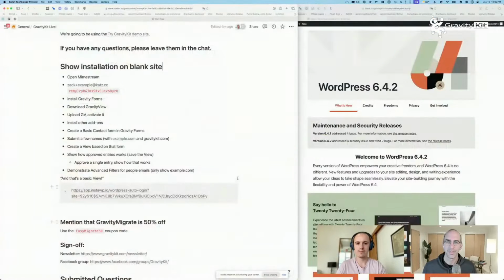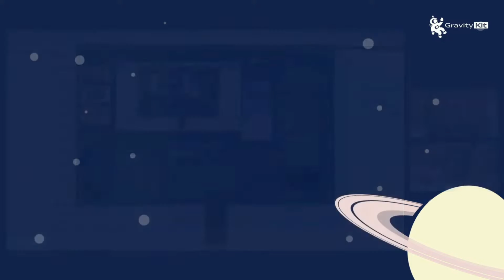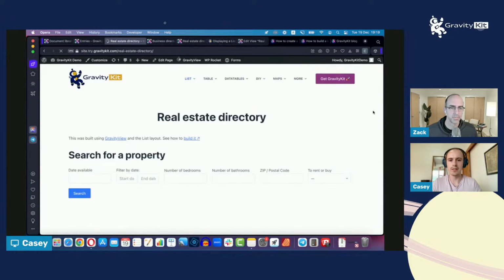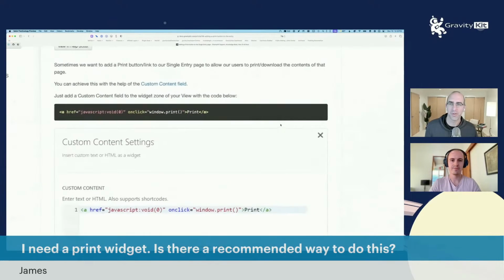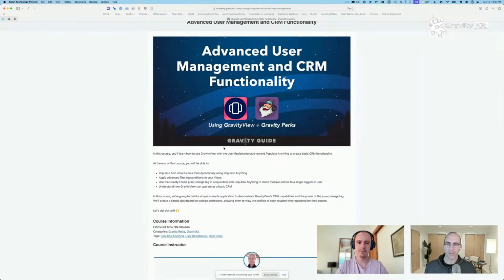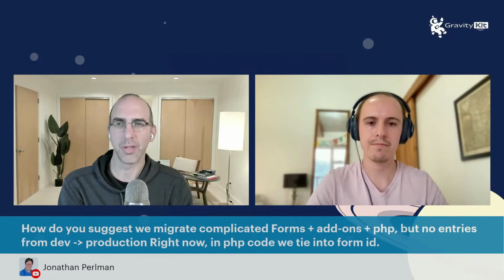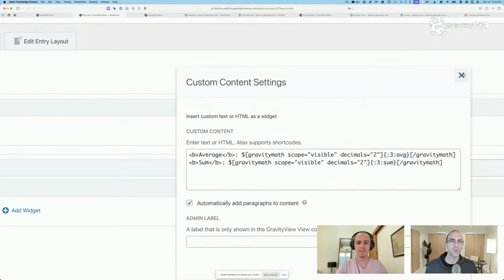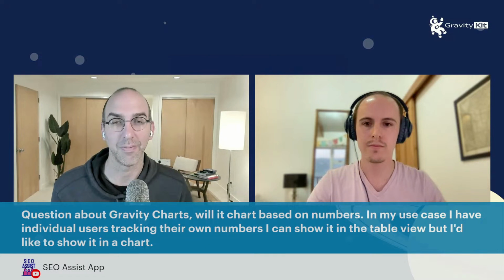GravityKit Live #1: From Installation to Success (live Q&A replay)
Timestamps:
00:00 Intro
02:00 Installing GravityView and creating your first View
11:08 Q: Is there a way to make a section span both columns in the DataTables Single Entry layout?
12:14 Q: Can I modify (add or remove) files submitted in a form?
15:33 Q: Is there more detailed training on changing the look and feel of the Views?
17:43 Migrating ready-made applications using GravityMigrate
24:25 Q: How do feature requests make it into the product, and what's your roadmap?
26:10 Zack talks about our upcoming DataTables update
27:40 Q: Has the new DataTables update been tested with thousands of entries?
29:01 Q: I need a print widget. Is there a recommended way to do this?
31:26 Q: How can I make a View display in a multi-column layout?
33:30 Q: Does GravityMigrate work with multi-site to multi-site or multi to single site?
34:08 Q: Can I overwrite existing forms and data using GravityMigrate?
35:30 Q: Can you provide a demo of setting up a View and restricting access by user?
42:55 Q: Can the advanced filter use custom user profile meta?
43:33 Q: How do you suggest we migrate complicated forms, add-ons, and PHP from dev to prod?
45:24 Q: Can you calculate data with GravityKit and produce reports like in MS Excel?
53:52 Q: Is there a way to create a View containing nested forms?
55:23 Q: How can I make searches more accurate?
58:12 Q: How can I set up our site with form submitters and form reviewers that need to be logged-in?
1:00:00 Q: Can I chart numbers in GravityCharts for individual users?

Resources mentioned:

Our live demo site (get your own for free!)

Displaying a List View in a grid (two or more columns)

Making searches more accurate (searching for a whole phrase)